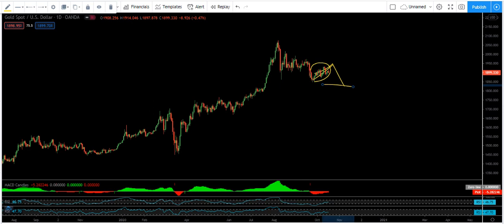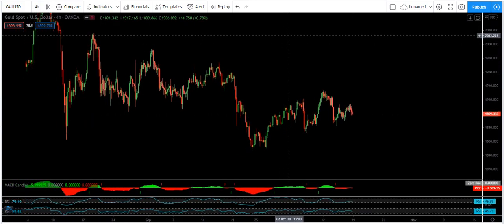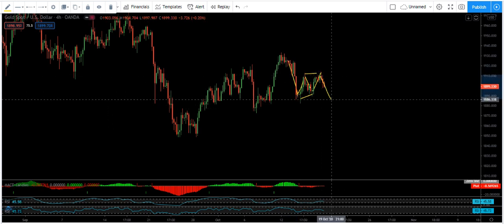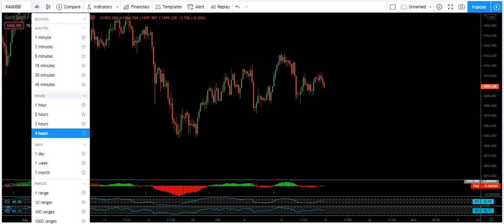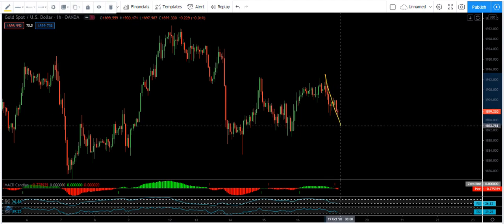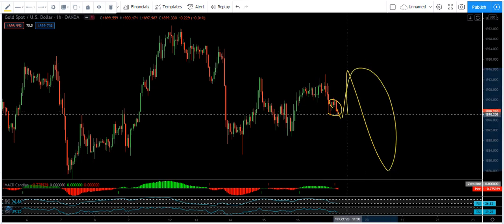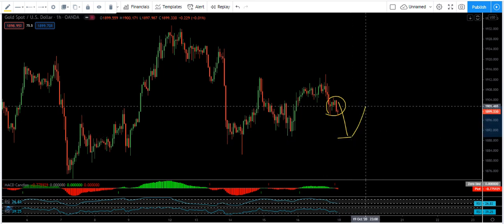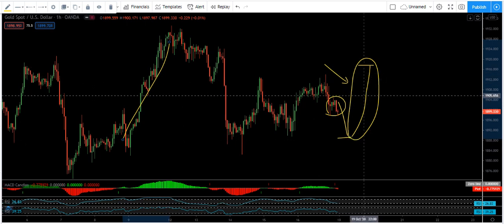Gold Technical Analysis for the Week of October 19, 2020 XAUUSD